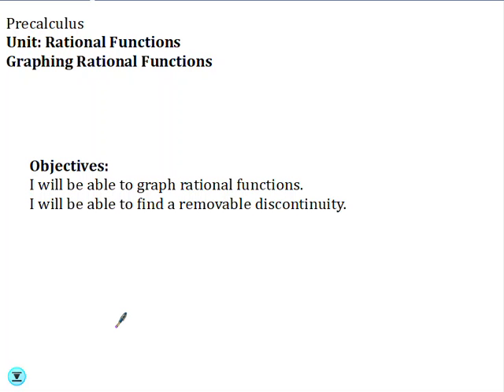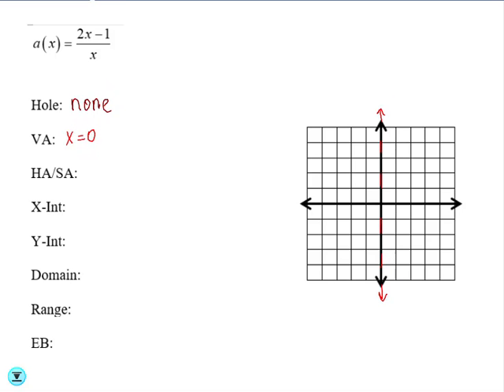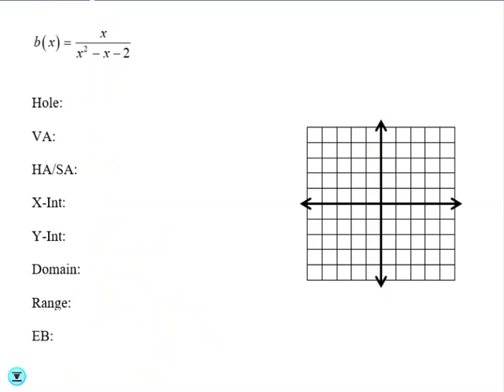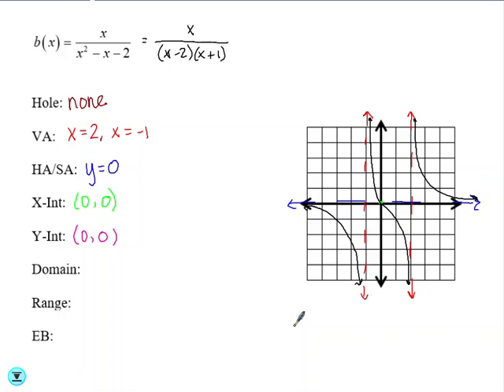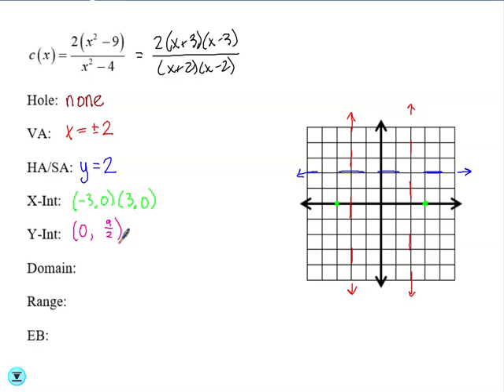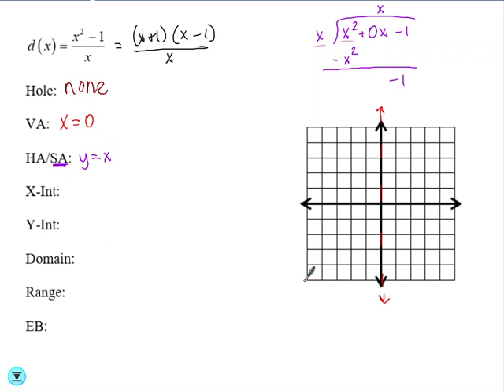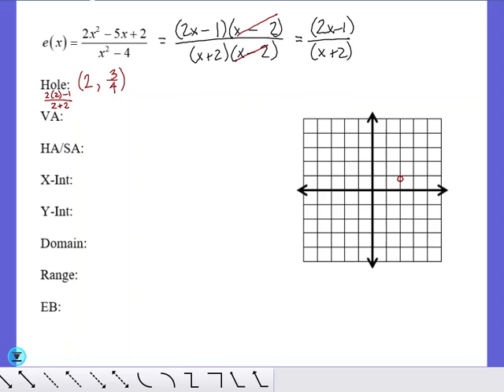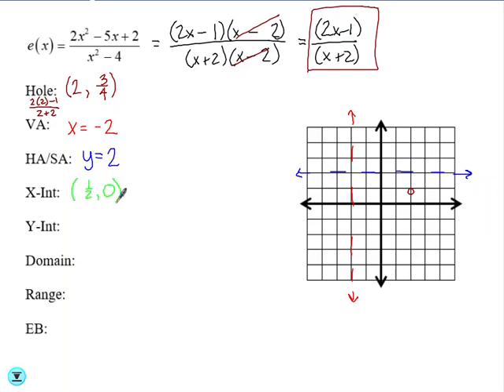Precalculus - Unit 7 - Day 2 - Graphing Rational Functions